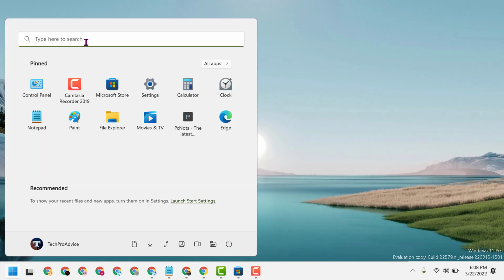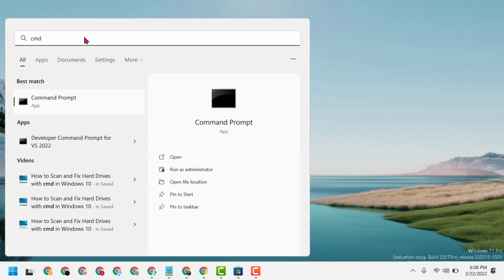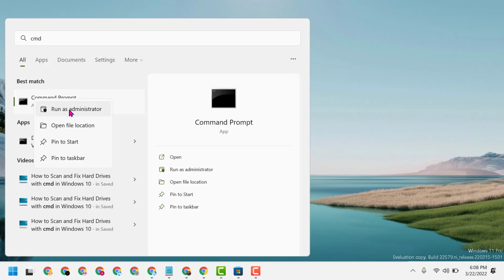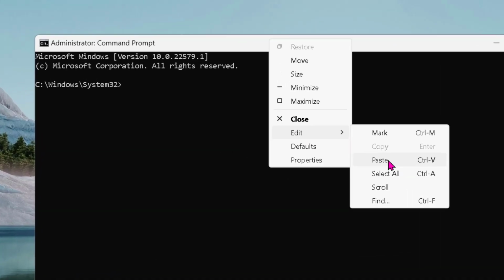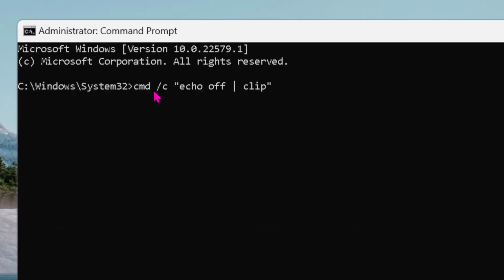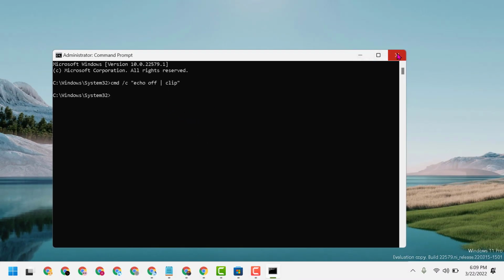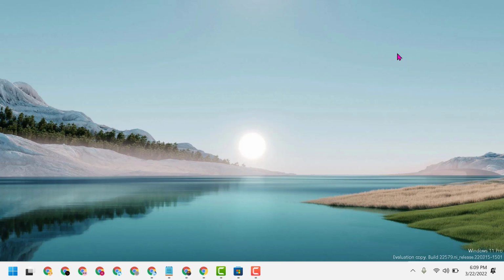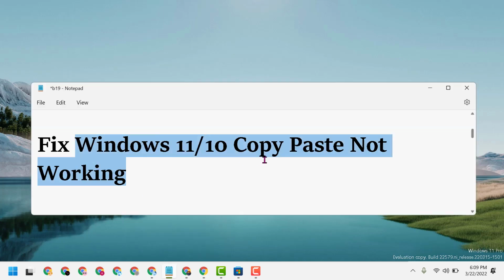Fix Windows 11/10 Copy Paste Not Working